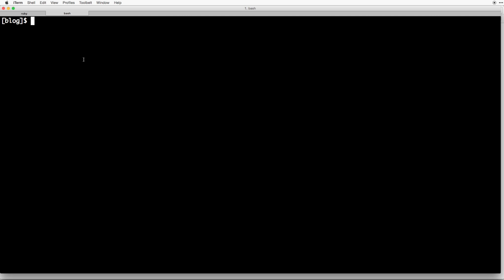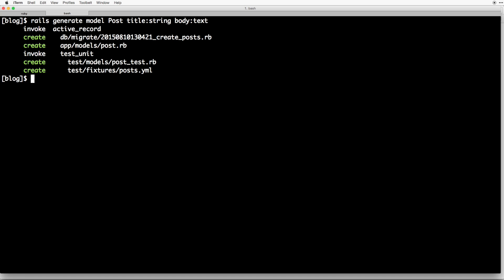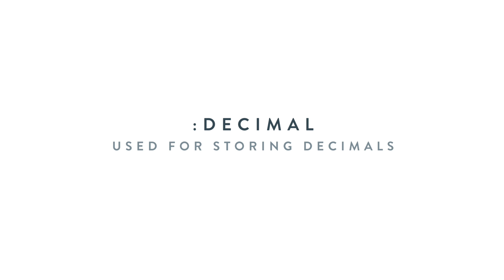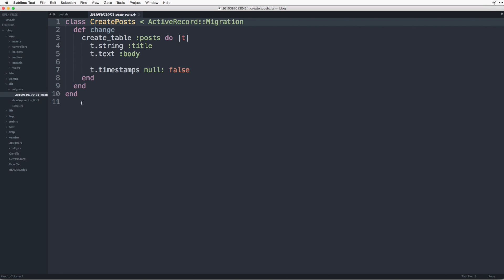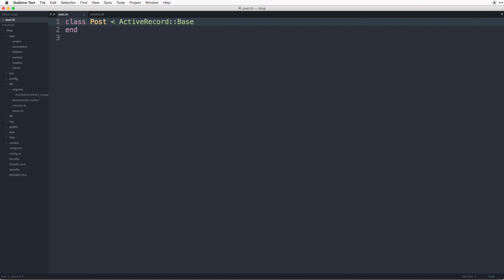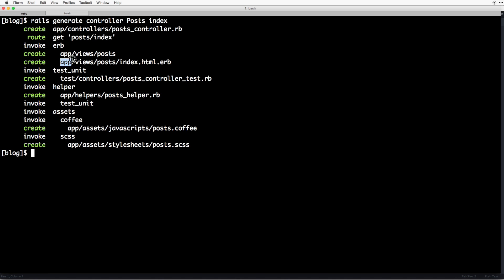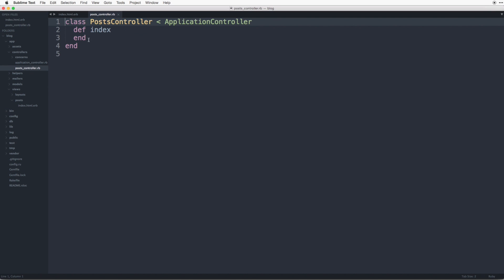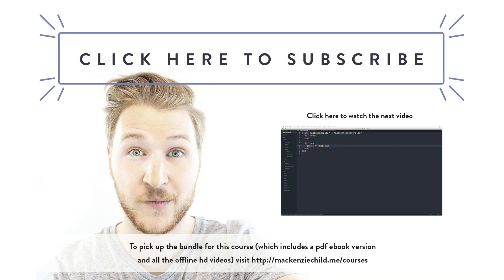Intro to Rails: The MVC Setup